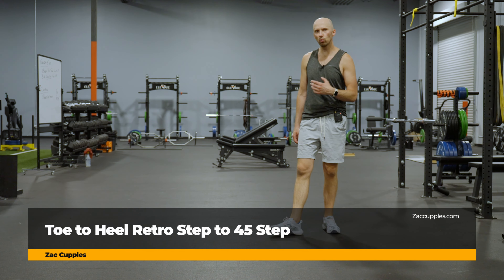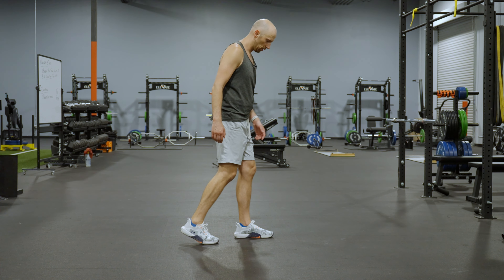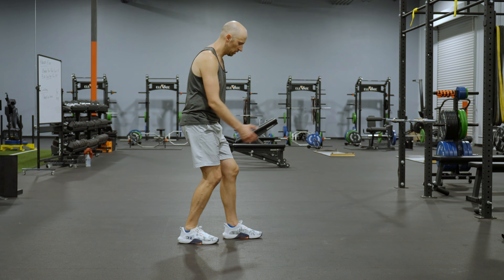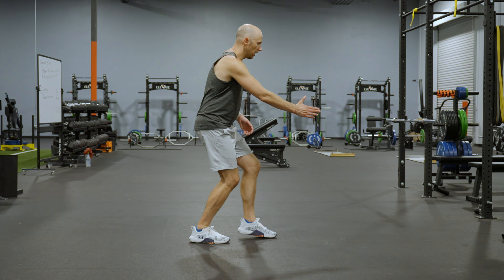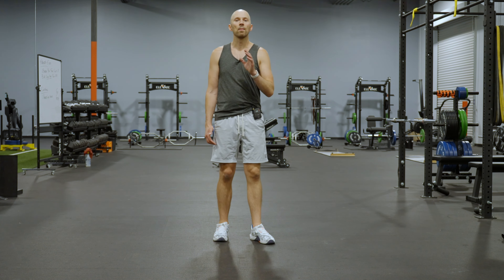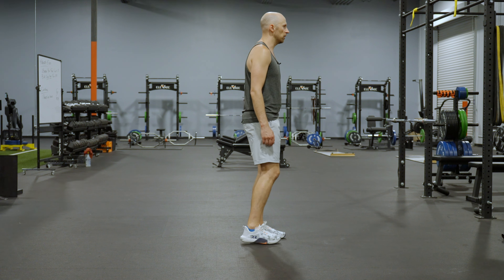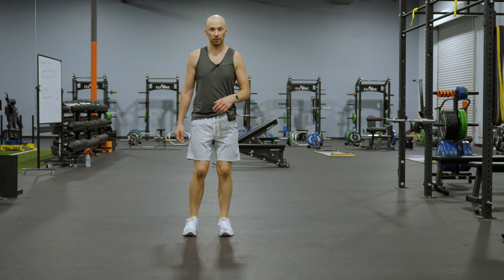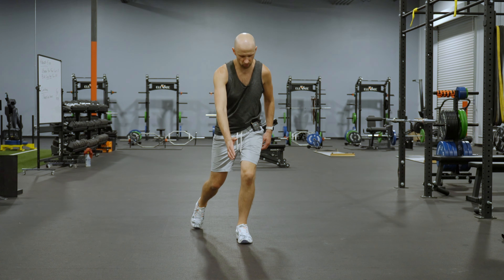Toe to Heel Retro Step to 45 Step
🔗 LINKS 🔗

🤔 INDICATIONS 🧐

- Limited posterior expansion and rotation